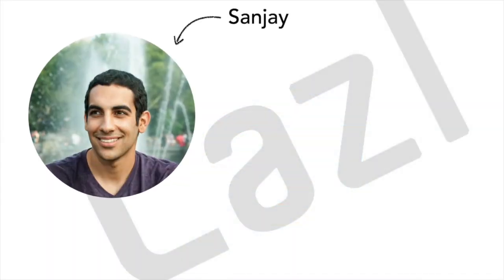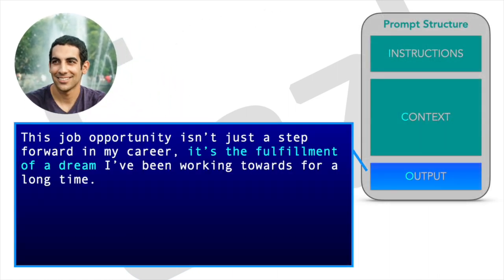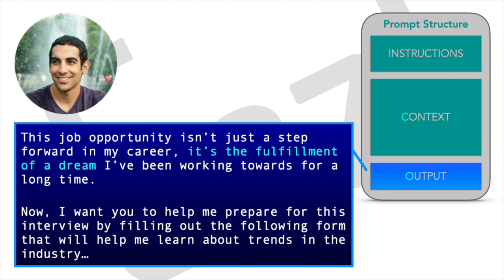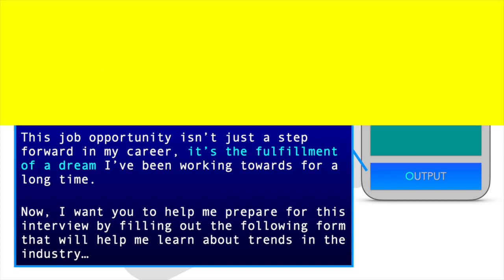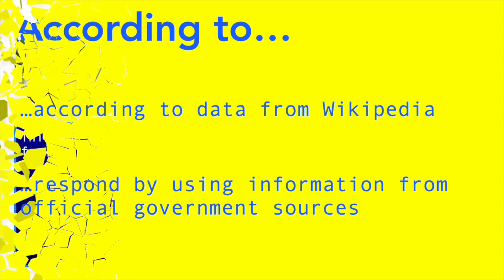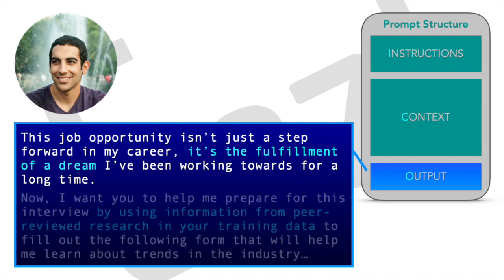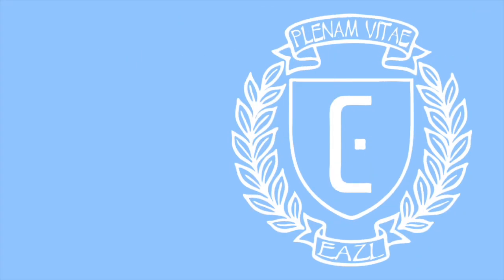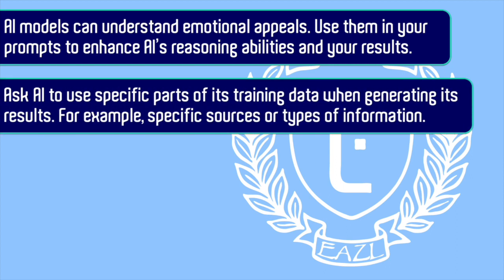[Lesson 4.2] Two Easy Prompting Techniques to Improve Your Results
This lecture introduces techniques for crafting effective prompts that leverage AI's emotional understanding and access to specific training data.

Emotional Appeals: AI models respond to emotional appeals, improving results by up to 8%. Incorporate emotional language in prompts, such as "This job opportunity fulfills a long-held dream."

"According to..." Technique: Direct AI to use specific data sources in its responses. Add phrases like "according to data from Wikipedia" or "use information from peer-reviewed research."
Benefits: Enhanced AI reasoning abilities, more precise and relevant results, improved productivity and efficiency in business tasks

For further information on emotional stimuli in prompts, For more on the "according to..." technique, Enhance your prompt engineering skills today and unlock the full potential of AI for your business.